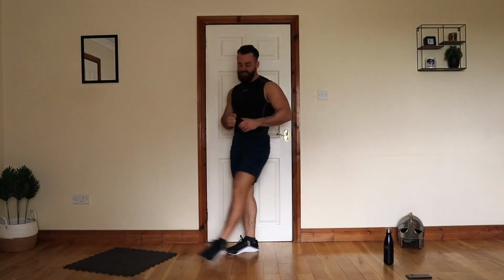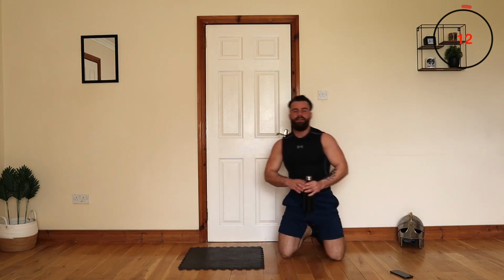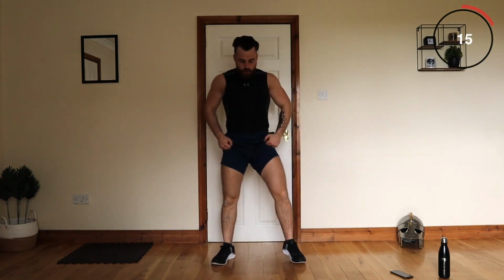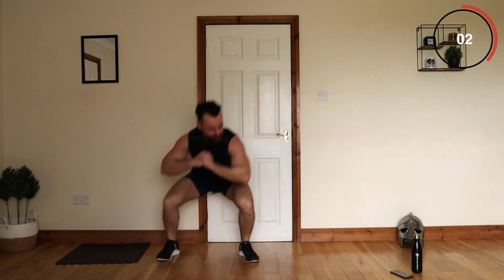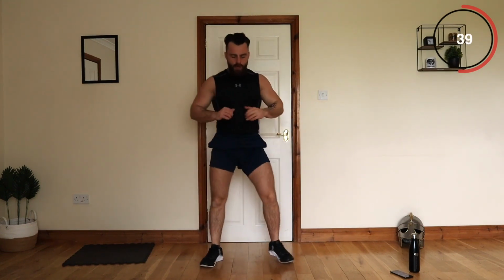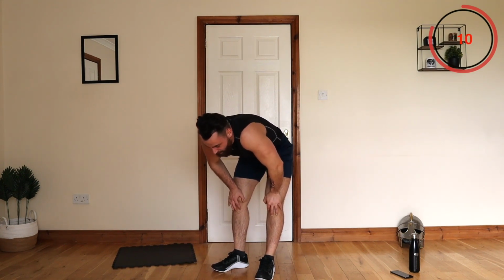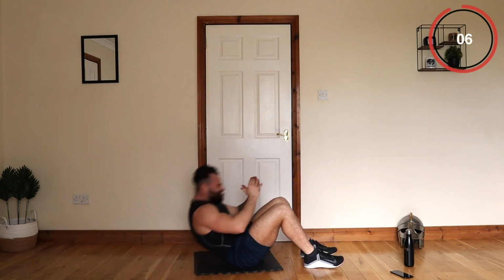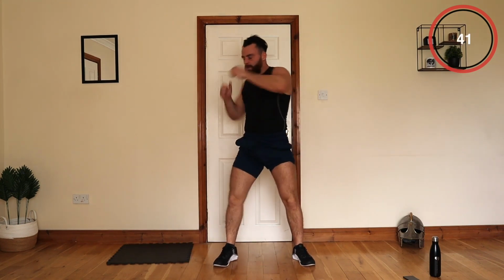Full Body Bodyweight Fat Burning Cardio Workout - 24 min At Home Follow Along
Follow alongside Conor Sloan with this killer HIIT bodyweight only intense fat burning workout that you can perform at home in real-time with no equipment needed. This home HIIT workout consists of the best bodyweight only fat burning exercises that you can perform anywhere to help target the total body & shred stubborn body-fat. The entire workout only last 24 mins at trust me it's going to be extremely effective.

This session is part of my exclusive Warrior Squad membership transformation programs

⚔️ WORKOUT DETAILS ⚔️

👉🏼 12 Exercises x2
👉🏼 Bodyweight Only
👉🏼  Exercises - 45sec on & 15sec off